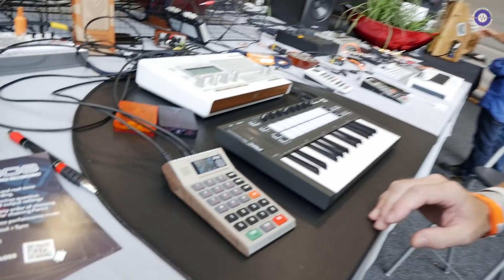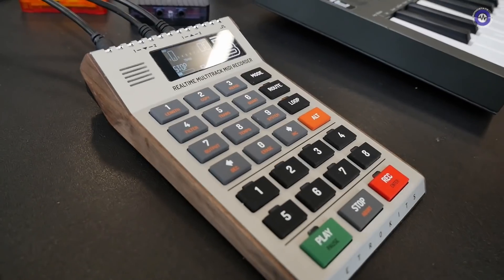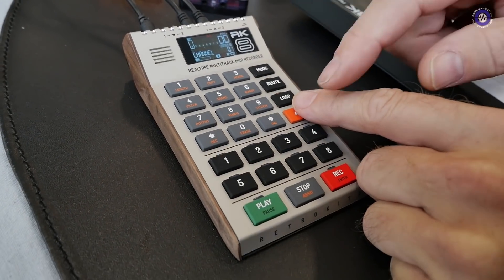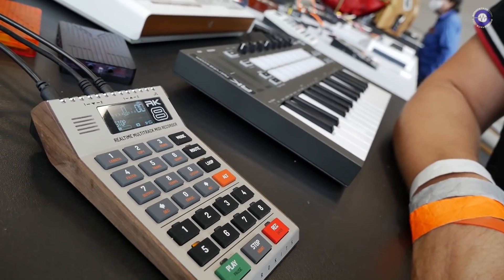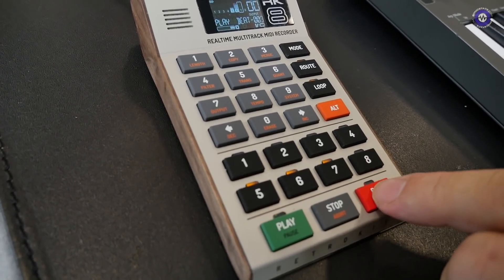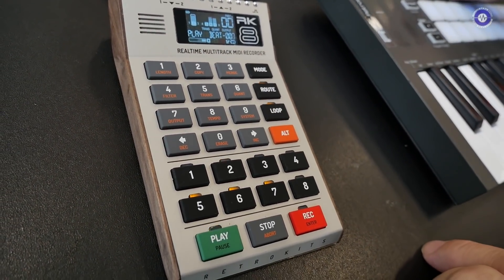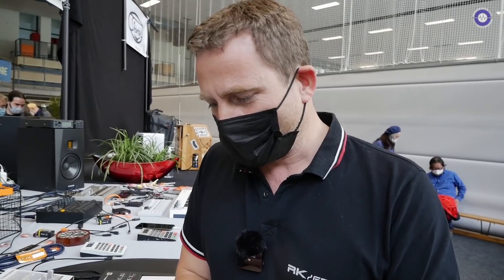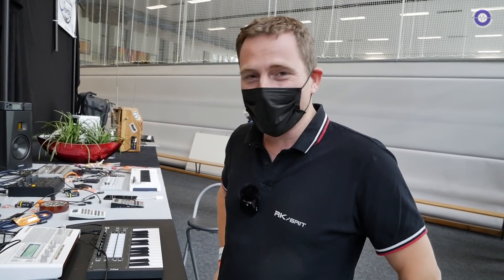SUPERBOOTH 2021 - Retrokits - RK-008